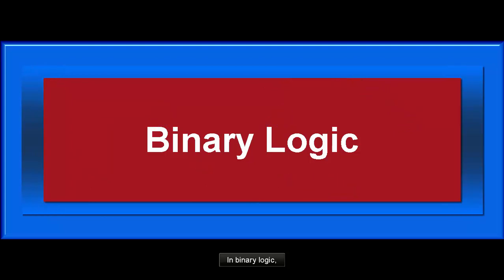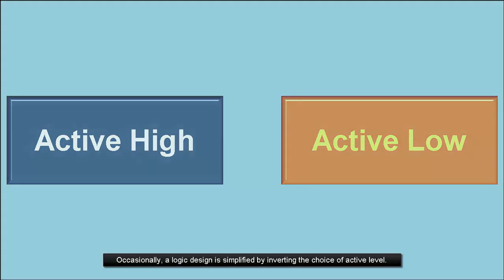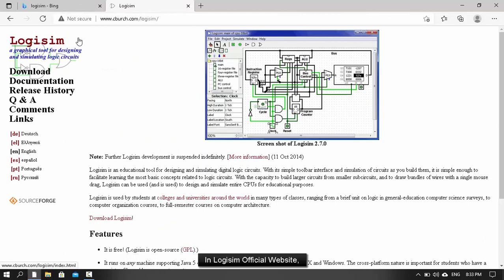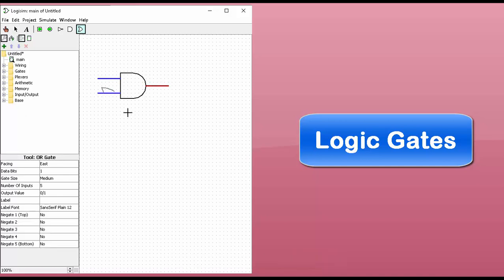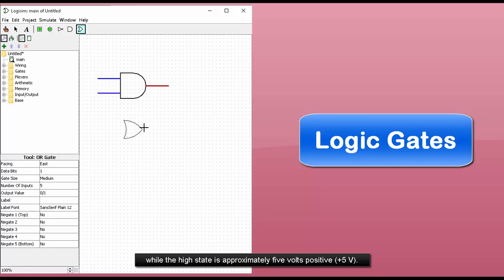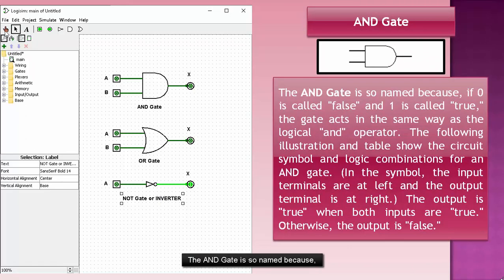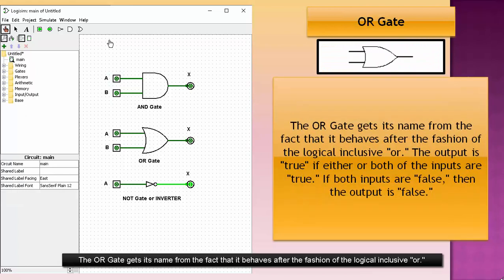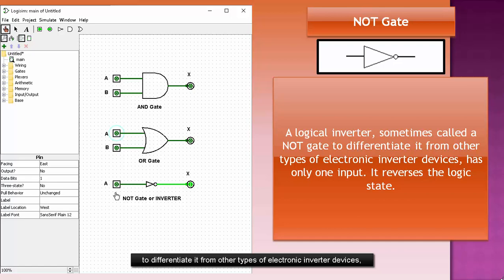Logic Gates Fundamentals ft. Logisim Version 2.7.1 [Part 1]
This video is specifically designed for those who want to learn more about Logic Gates Fundamentals

Digital logic is the foundation for digital computers. There are many reasons to learn digital logic. Digital logic has relations to other kinds of logic including:
• Formal Logic - It has been taught by many philosophy departments.
• Fuzzy Logic - A tool used to design control systems.

In studying digital logic, you will learn something that will help you elsewhere.

In binary logic, the two levels are logical high and logical low, which generally correspond to a binary one (1) and zero (0) respectively. Signals with one of these two levels can be used in Boolean logic for digital circuit design or analysis.

The use of either the higher or the lower voltage level to represent either logic state is arbitrary. The two options are active high and active low. Active-high and active-low states can be mixed at will: for example, a read-only memory integrated circuit may have a chip-select signal that is active-low, but the data and address bits are conventionally active-high. Occasionally a logic design is simplified by inverting the choice of active level.

To better understand the study in Logic Gates Fundamentals, let us watch the following videos:

This video would serve as an overview of how to create a simple electronic circuit.

Before using Logisim, watch and follow the recommendations of an optimization procedure for the following Microsoft Windows Operating System below:

To learn more about the fastest way to launch useful applications, visit the following link: